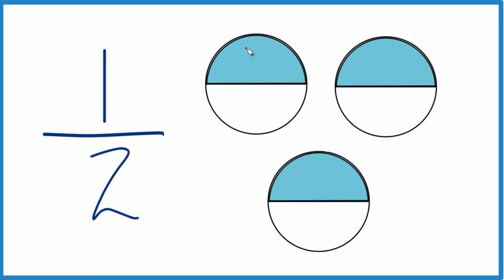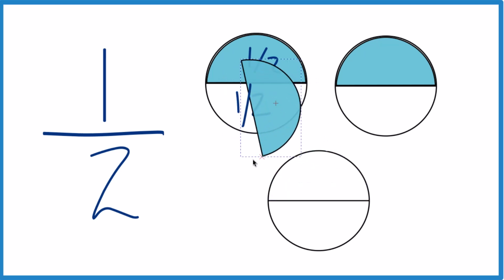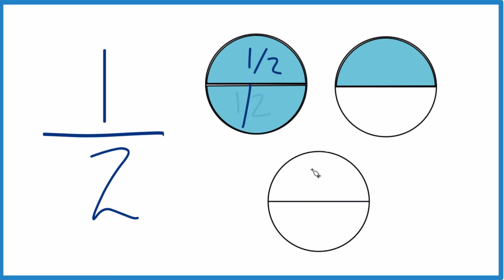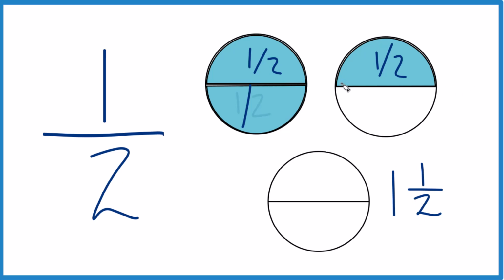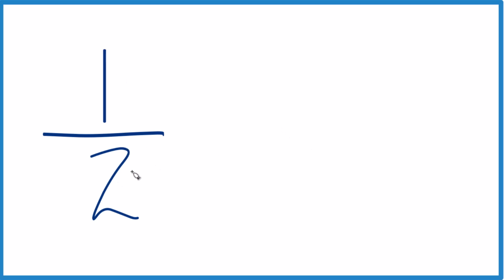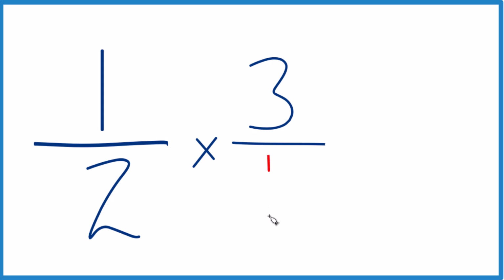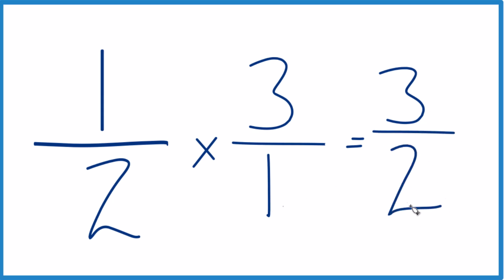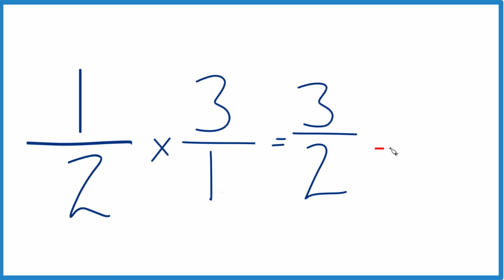How to Triple 1/2 of a Cup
n this video, we explore how to triple 1/2 of a cup using two simple methods. First, we show you a visual way to triple 1/2. Think of it as three separate 1/2 cups, and then combine them to see how they add up to whole cups and fractions. This method helps you understand fractions in a practical, visual way that’s perfect for everyday tasks like baking or cooking.

Next, we break down the math method for tripling fractions by multiplying 1/2 by 3. We explain step-by-step how to multiply fractions by focusing on the numerators and denominators. For this example, 1/2 times 3 equals 3/2, which simplifies to a mixed number: 1 1/2 cups.